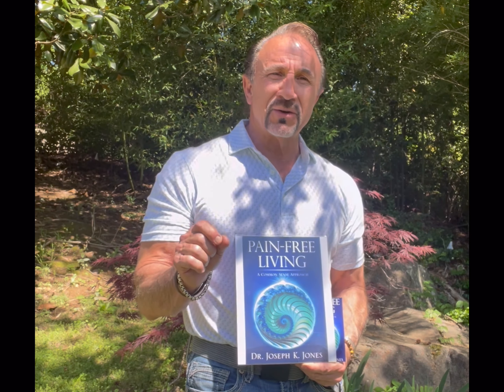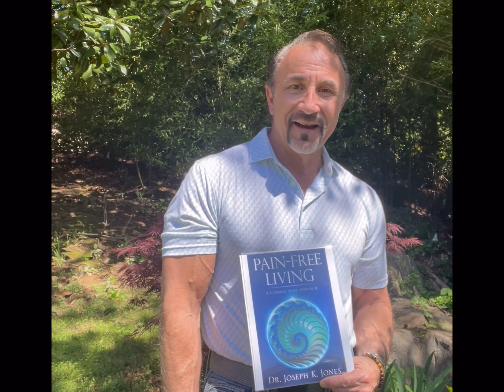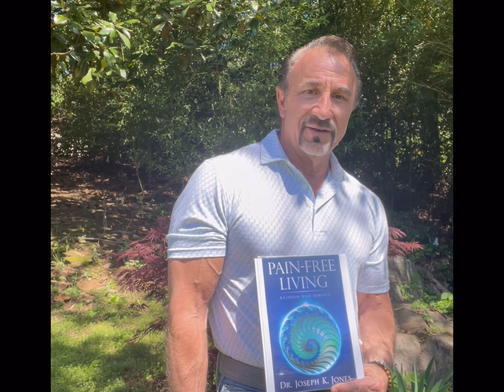Do THIS One Thing To Prevent Back Injury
The absolute single most important MUST-DO to prevent low back injuries ☝🏼

Any guesses?? It’s not what you might think it’d be.

The answer can be found in my new book Pain-Free Living!